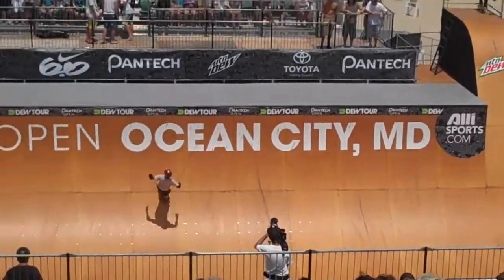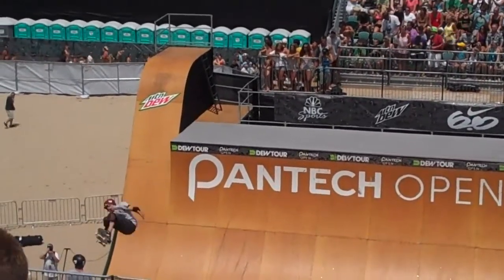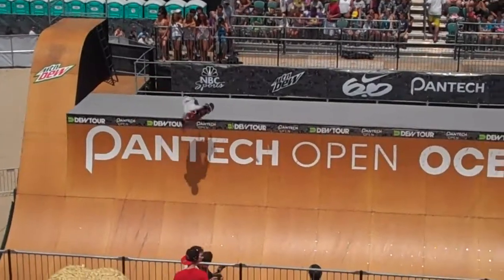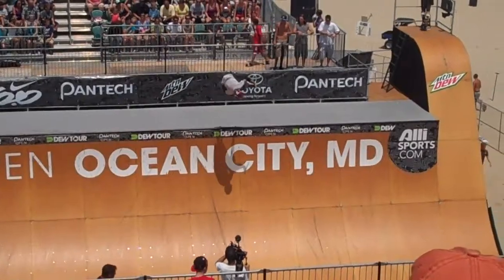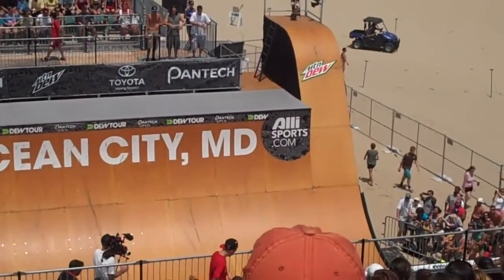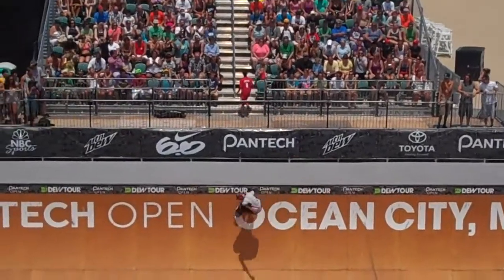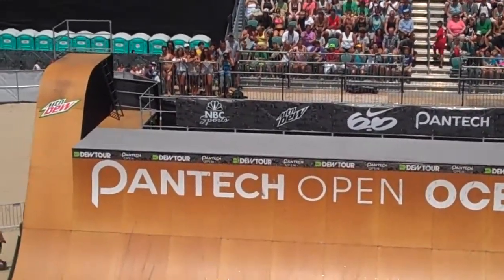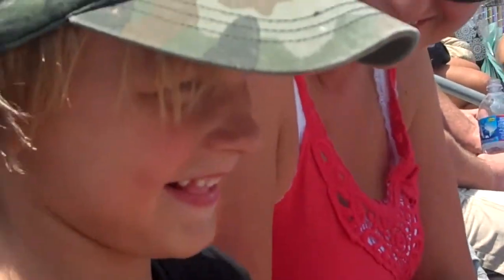Dew Tour Ocean City MD - Oceanfront - Atlantic Shores Realty - Real Estate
Dew Tour Ocean City Day one from the Oceanfront Beach in Ocean City Maryland Ryan Haley of Atlantic Shores Realty and Ocean City Real Estate.